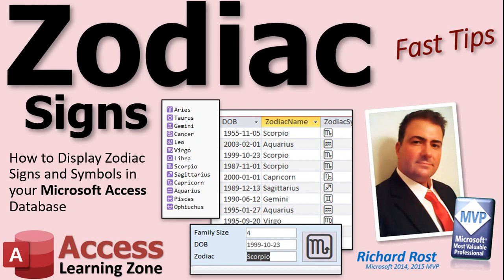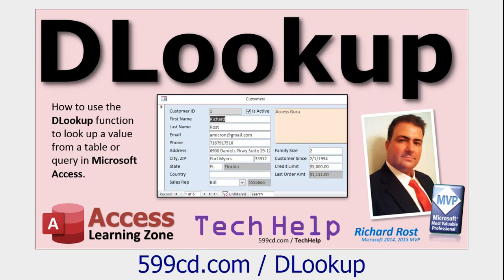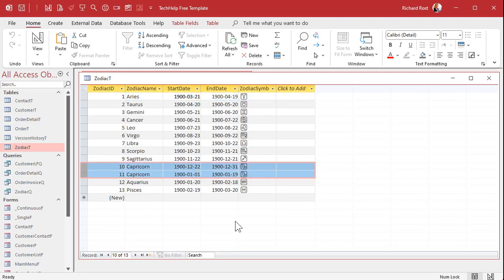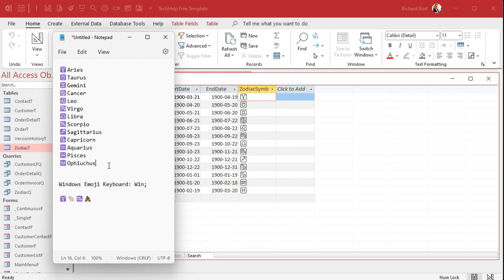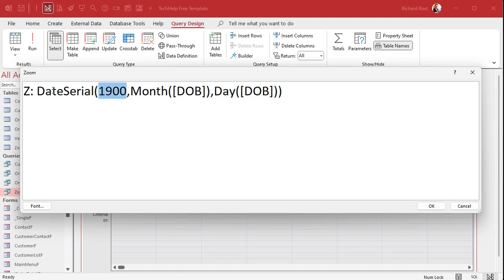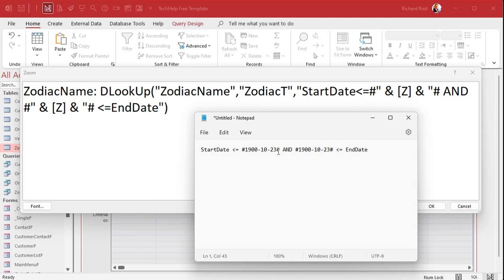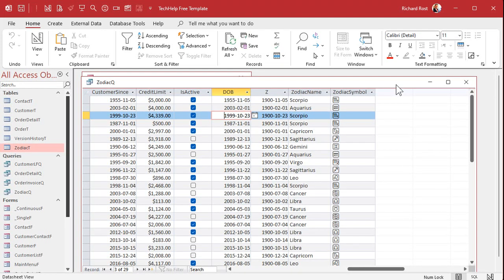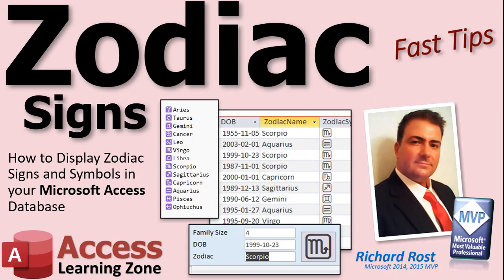How to Display Zodiac Signs and Symbols Based on Date of Birth in your Microsoft Access Database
In this Microsoft Access tutorial I will show you how to display Zodiac signs and symbols based on someone's date of birth in your database without any VBA programming. We'll do it with some date functions and a DLookup.

ZODIAC SIGNS AND SYMBOLS:
♈Aries
♉Taurus
♊Gemini
♋Cancer
♌Leo
♍Virgo
♎Libra
♏Scorpio
♐Sagittarius
♑Capricorn
♒Aquarius
♓Pisces
⛎Ophiuchus
Windows Emoji Keyboard: Win-;